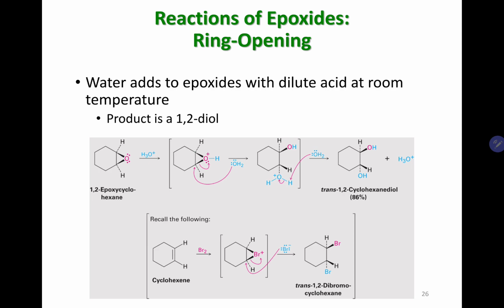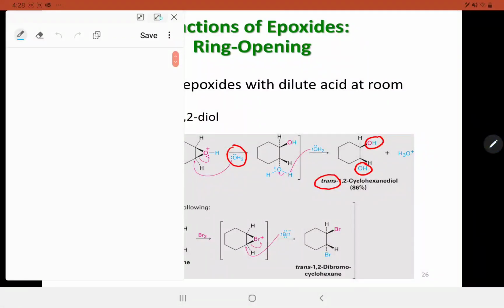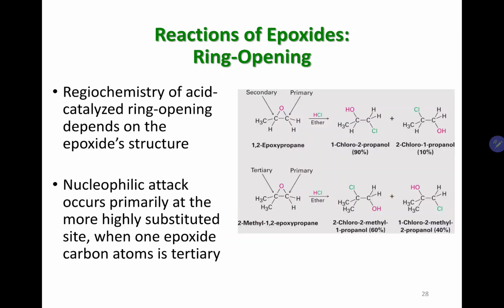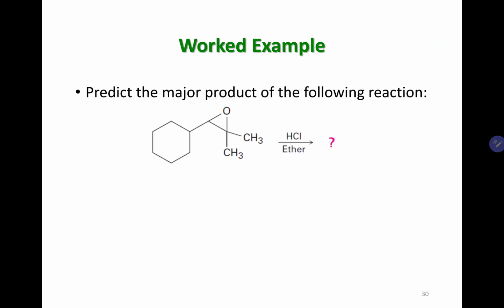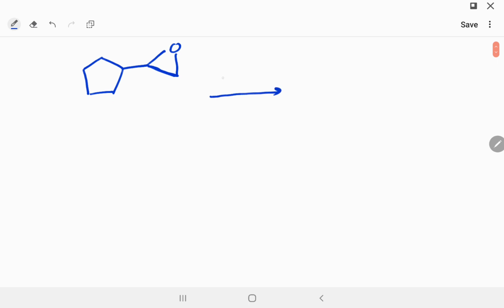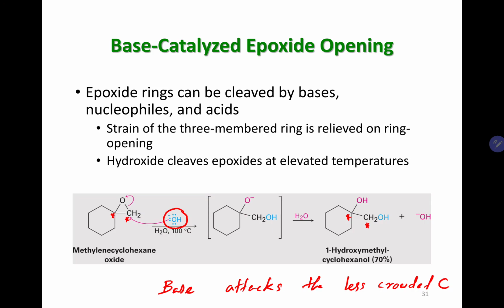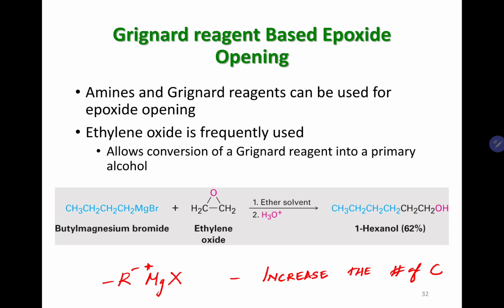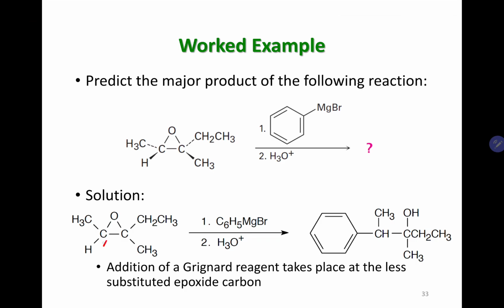Epoxides Ring Opening